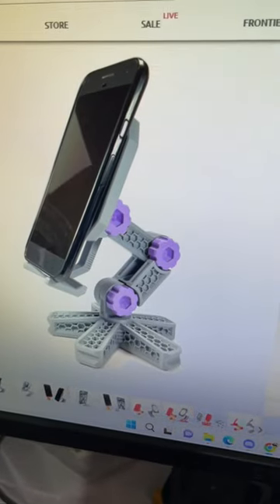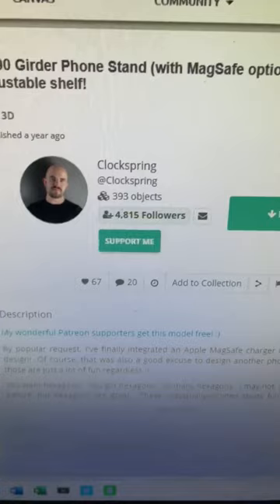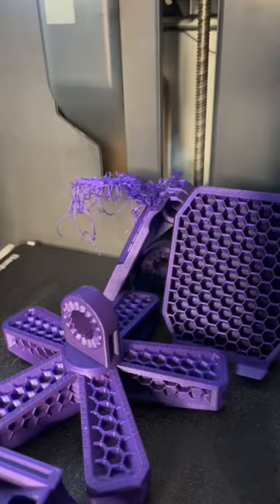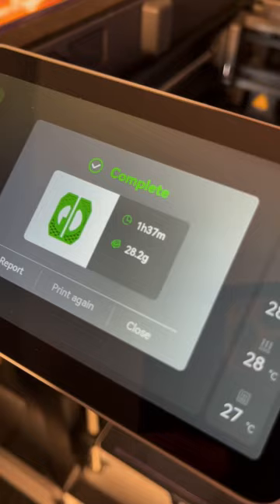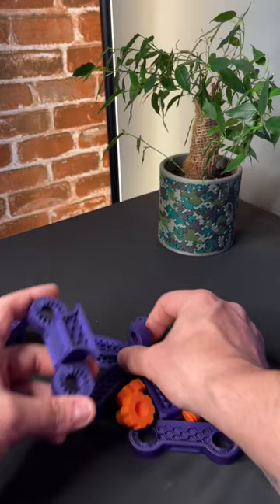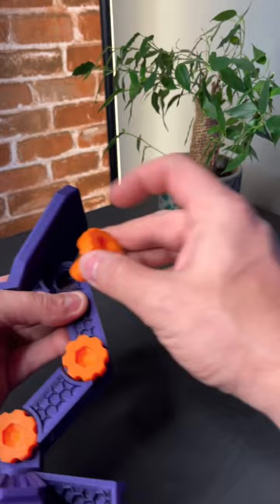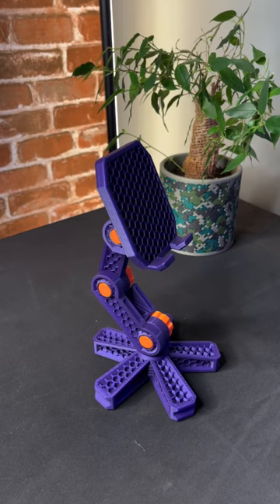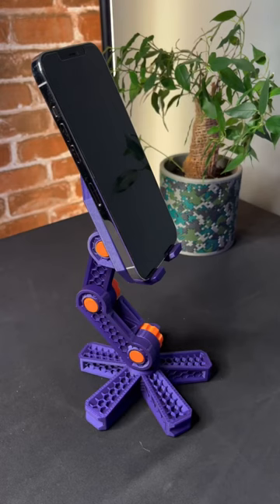Adjustable 3D Printed Iphone Stand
I decided to print this insane model by clockspring for my iphone. Turns out it can also take a magsafe charger, so will have to get me one at some point :)